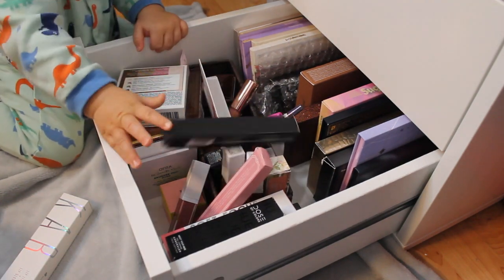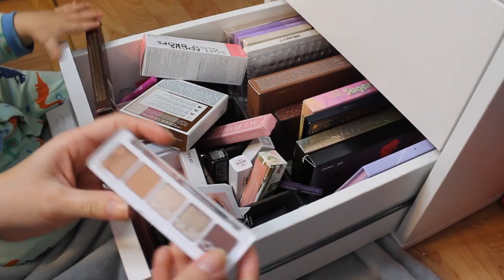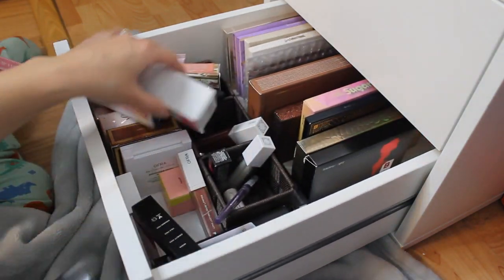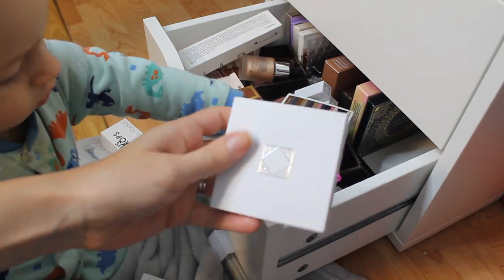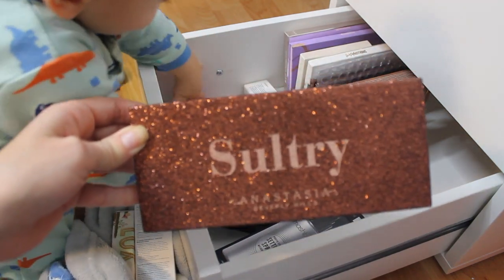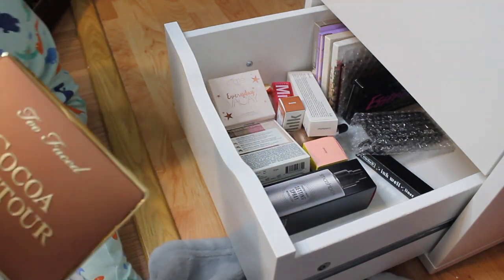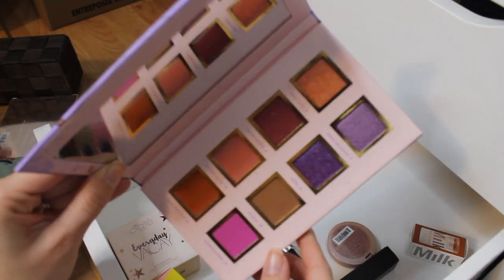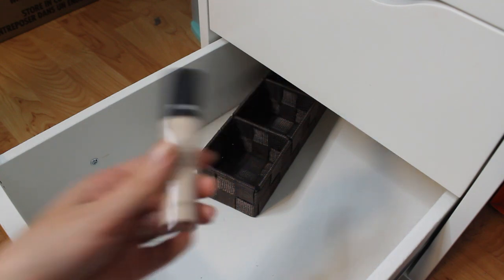My Makeup Drawer of Shame | Unused Makeup Collection 2020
Hey guys! Today I'm sharing all the unused makeup in my collection. I'd love to know what I should review next.

**Please include channel name, as I run more than one channel**